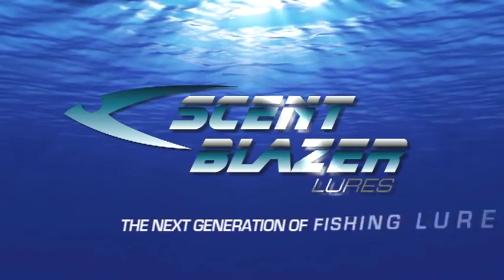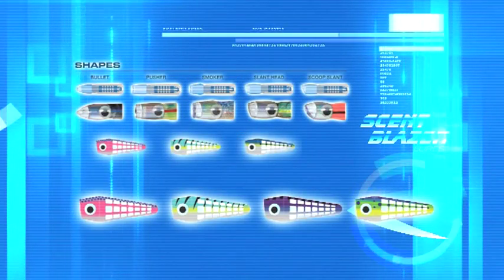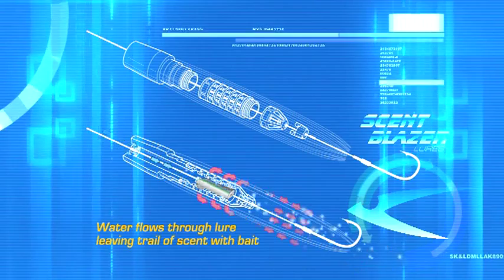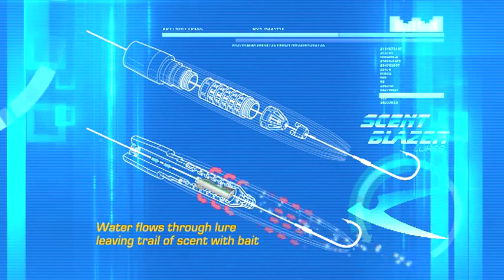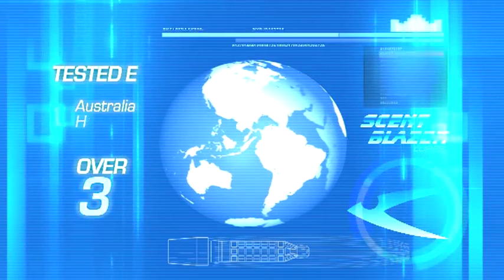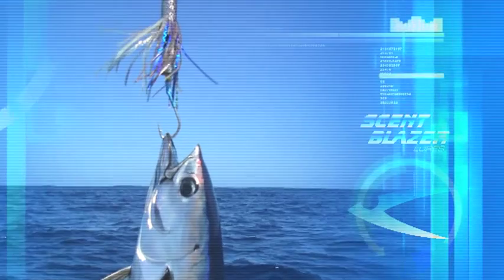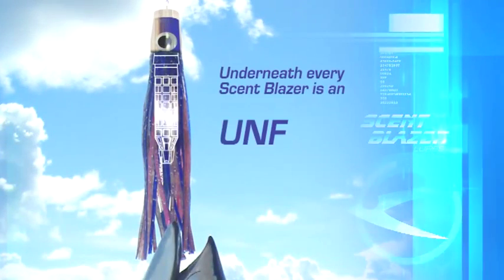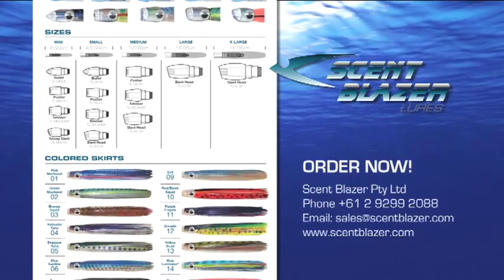About Scent Blazer Game Fishing Lures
Scent Blazer trolling lures have water intakes at the front of the lure which connect into a range of detachable chambers. These chambers allow fishermen to load the lure with baits, fish attractants, weights, rattles, lights, electronics and much more.